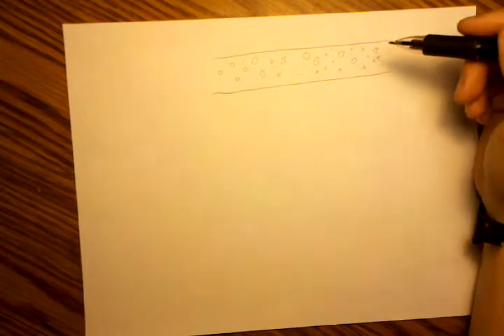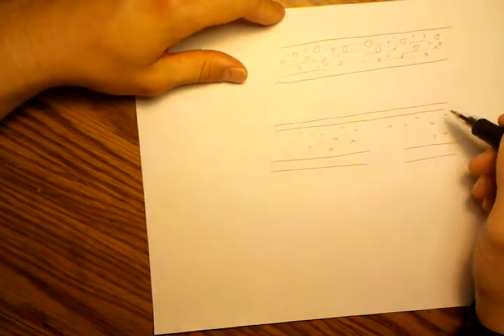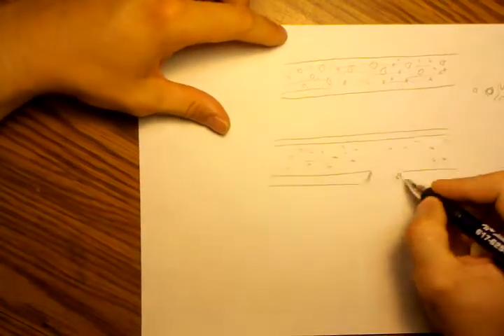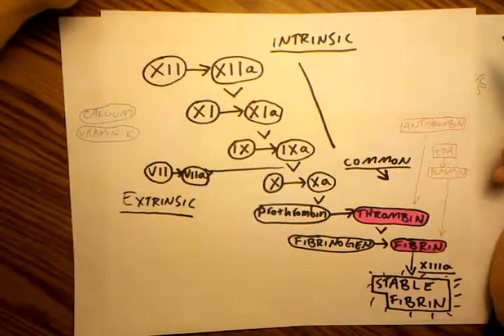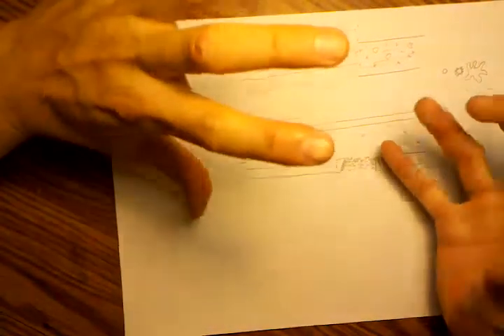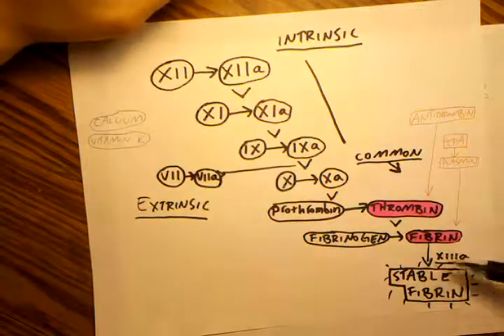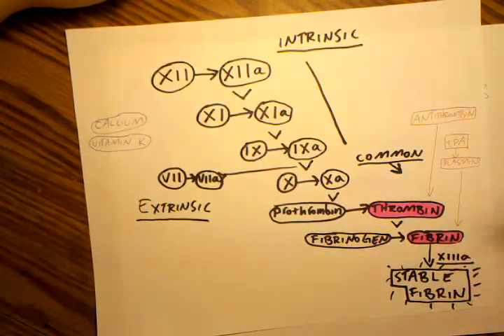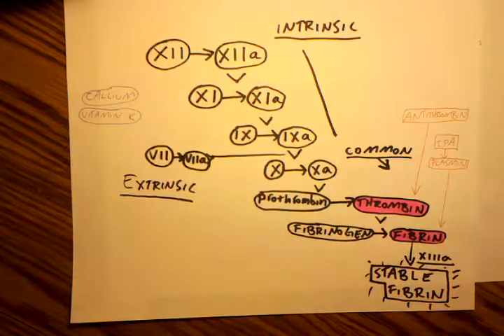EMSBasics.com: Platelet adhesion and coagulation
An illustrated guide to the physiology of clotting for us knuckle-draggers in EMS. For discussion of the drugs, see the post this video accompanies

My thanks to this gentleman for both an elegant way of thinking about the coagulation cascade and a nice way of presenting it.